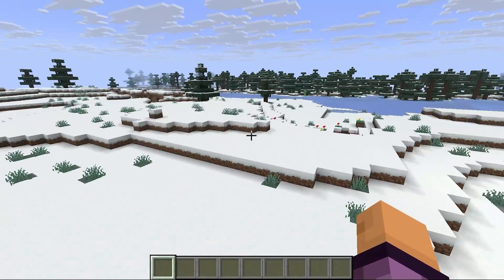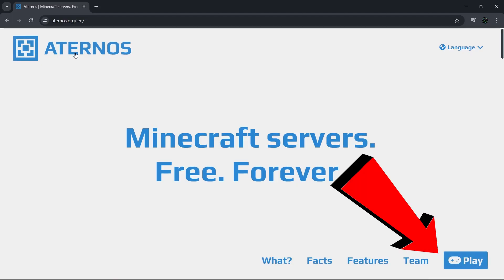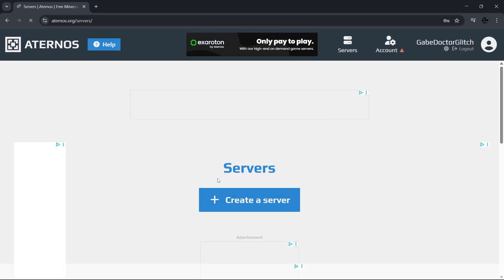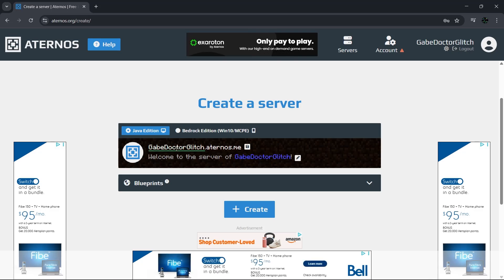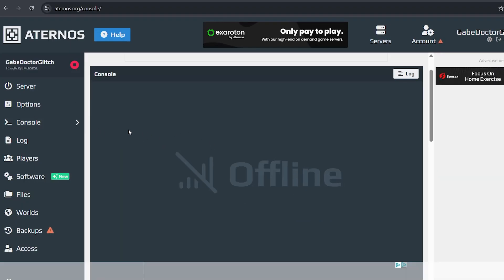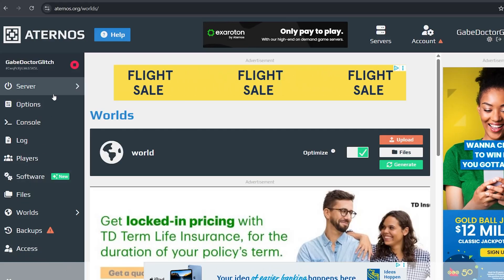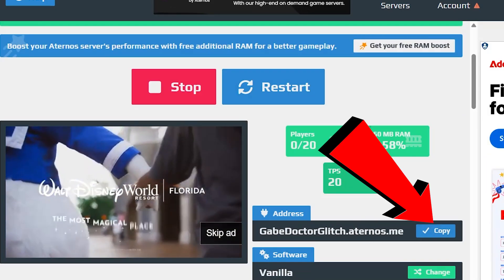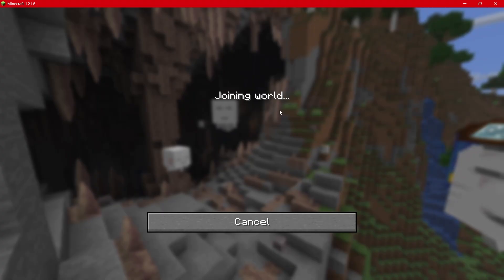How to Create Free Minecraft Server with Aternos in Minutes! (EASY)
Want to create your own free Minecraft server without spending a dime? In this step-by-step tutorial, I’ll show you exactly how to set up a Minecraft server using Aternos. Whether you play Minecraft Java Edition or Bedrock Edition, this guide walks you through everything from creating an account on Aternos.org to customizing your server, inviting friends, and getting online fast.

We’ll start by heading to Aternos.org, where you’ll learn how to sign up, create your first server, and choose between Minecraft Java or Bedrock. I’ll also show you how to name your server, set up a welcome message, and adjust the most important server settings so your world is ready to go.

Inside the Aternos dashboard, I’ll cover all the features that make it easy to manage your free server:

Game settings like enabling flying, adjusting player slots, and turning monsters on or off.

Using the Console to run commands such as /op for admin permissions.

Checking logs to troubleshoot issues.

Managing the Players tab to see who’s online.

Switching between mods and plugins for advanced customization.

Accessing and editing files for full control.

Uploading custom worlds, using seeds, or generating new maps.

Saving backups so you never lose progress.

Sharing permissions so other Aternos users can help manage your server.

Once everything is set up, I’ll guide you through starting your server, accepting the Minecraft EULA, and waiting for it to go online. I’ll also explain why Aternos automatically shuts down inactive servers and how to quickly reconnect when you’re ready to play again.

Connecting to your new Minecraft server is simple: just copy the server address from Aternos, open Minecraft, go to Multiplayer, and add the server with the correct version number. As long as your game version matches your server version, you’ll be able to hop right into your custom world with friends.

The best part about Aternos is that it’s completely free and beginner-friendly, making it the perfect choice for anyone who wants to create a server without complicated setups or expensive hosting costs. Whether you want to play survival with friends, explore custom worlds, or experiment with mods and plugins, this guide will help you get started.

If you’re searching for how to make a free Minecraft server, how to host Minecraft with Aternos, or how to play multiplayer with friends on Java or Bedrock without paying for hosting, this video has you covered.

By the end of this tutorial, you’ll know how to:

Set up a free Minecraft server on Aternos.

Configure server settings for performance and customization.

Add friends and play together online.

Expand your server with mods, plugins, worlds, and backups.

Follow along step by step and you’ll have your very own Minecraft server running in minutes.